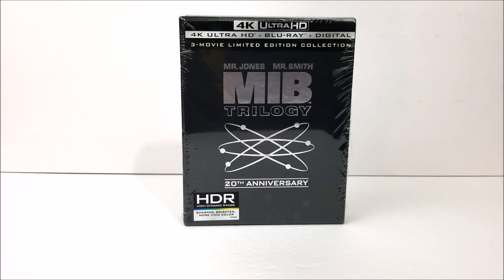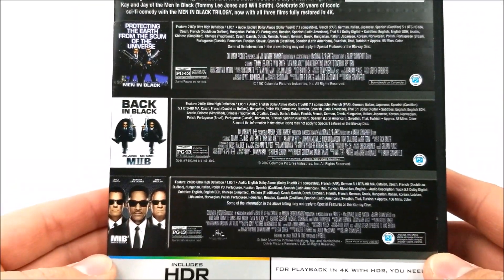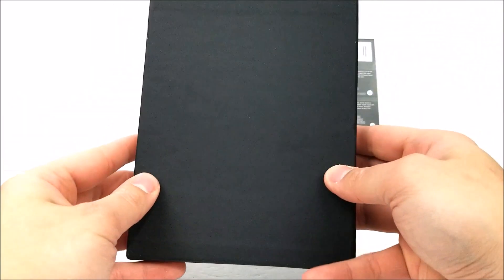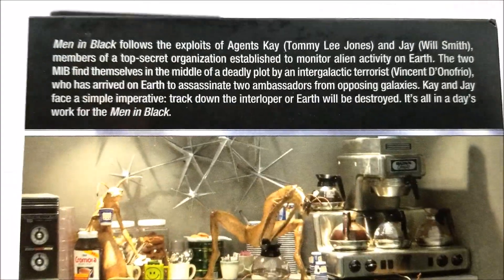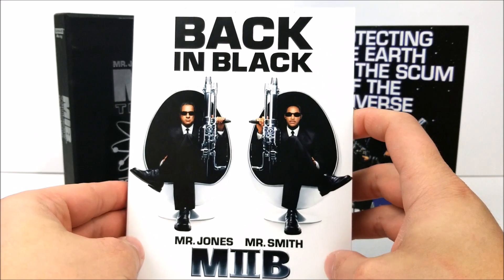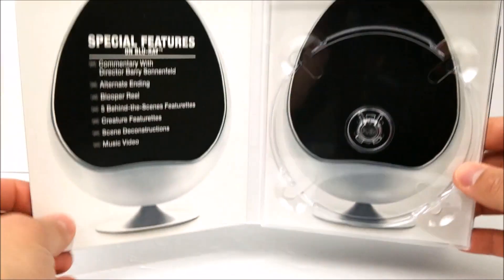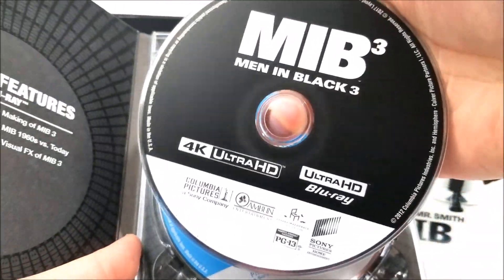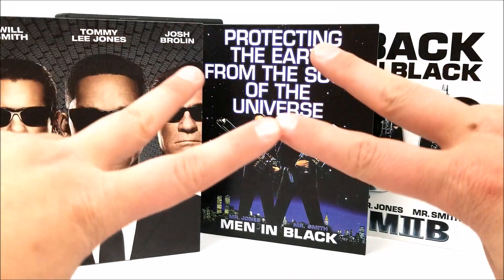Men in Black: 3-Movie Limited Edition Collection 20th Anniversary 4K+2D Blu-ray Digipack Unboxing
Link to buy